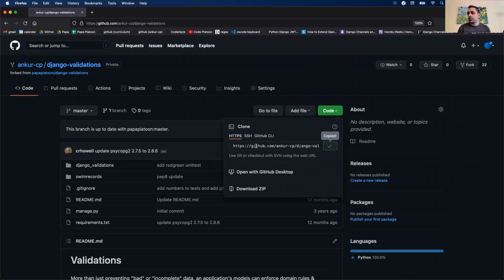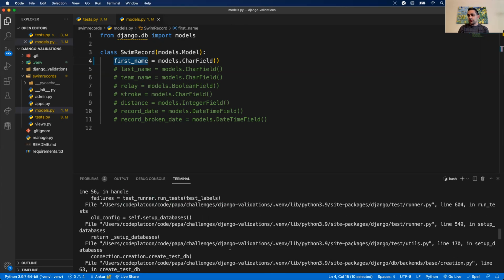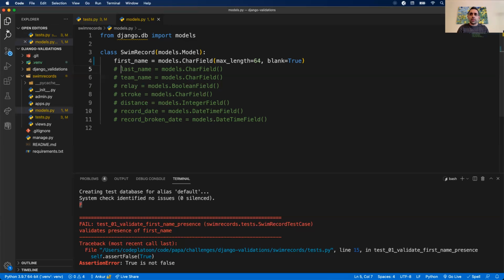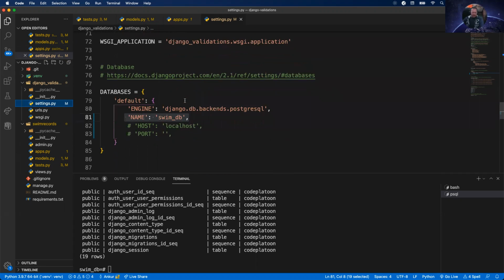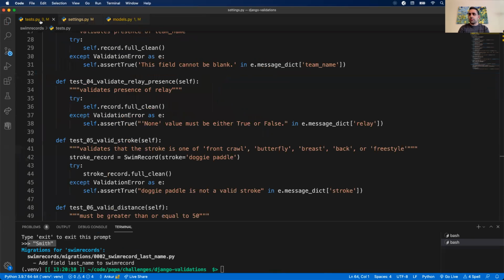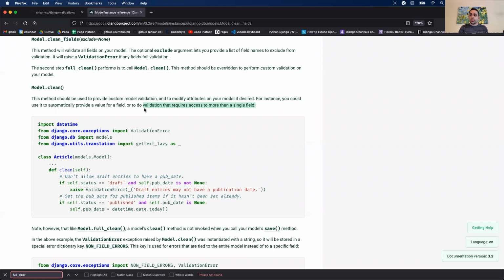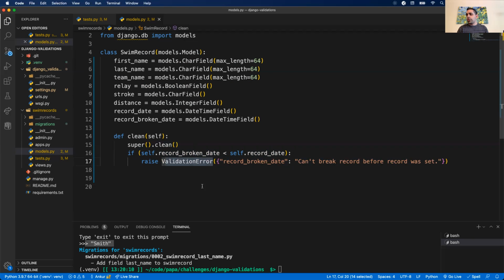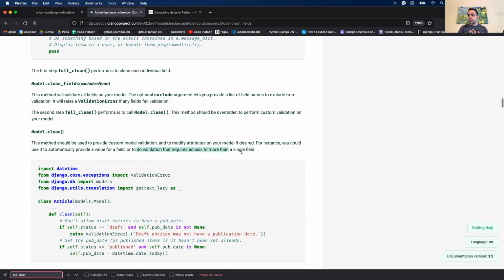W6D3: Django Validations (1 of 2)